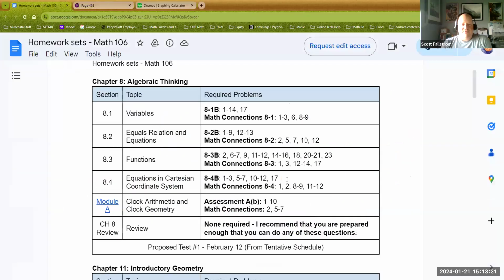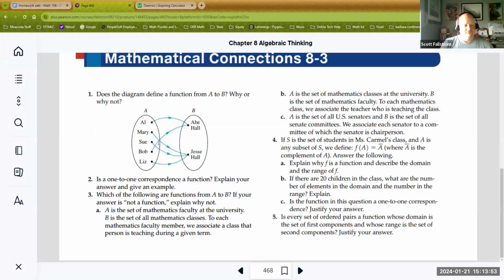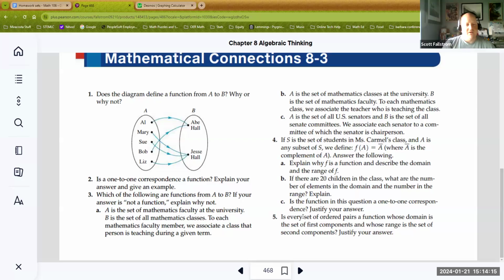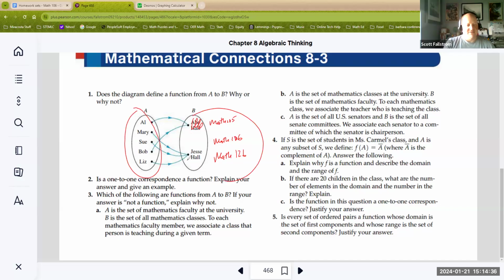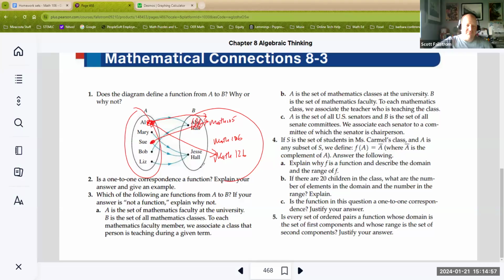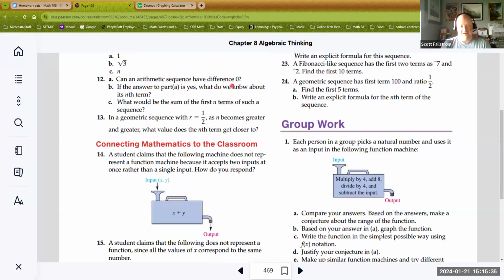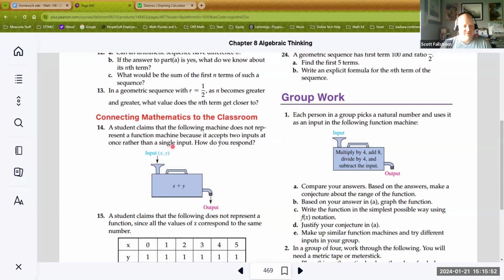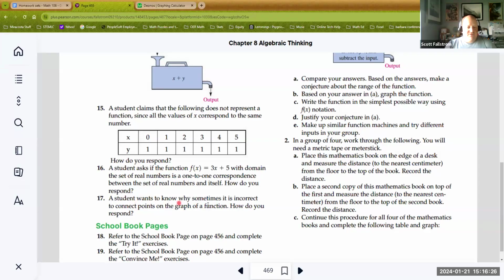Section 8.3 - Mathematical Connections Overview